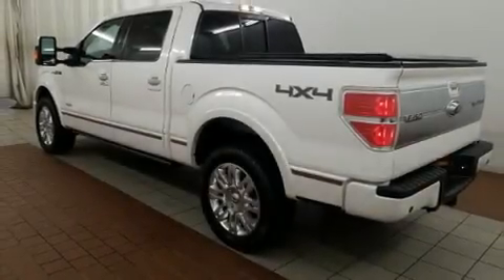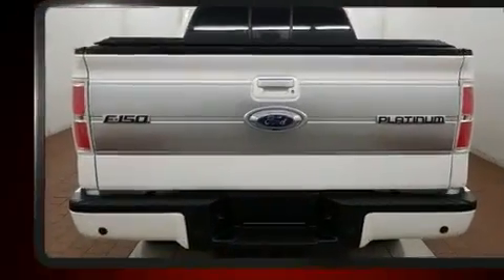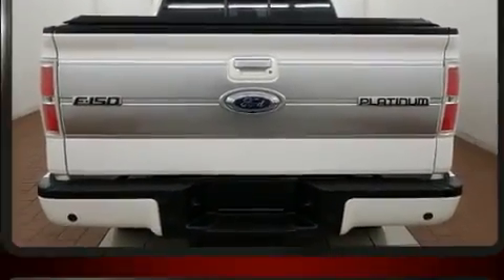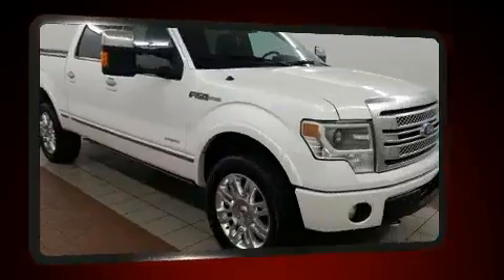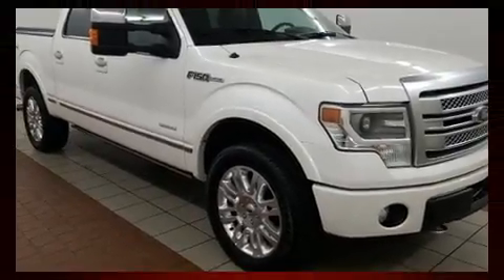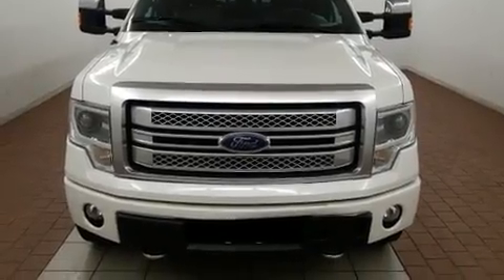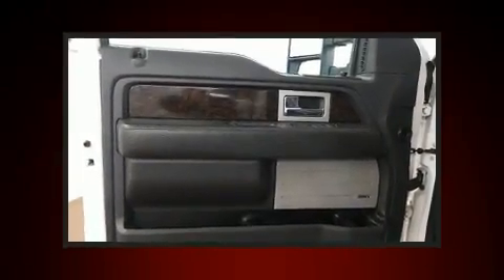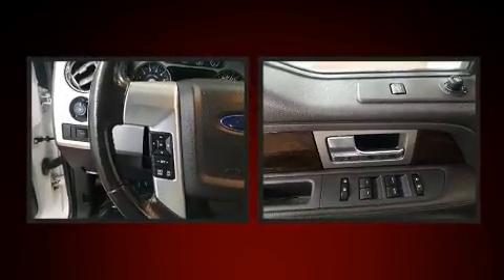2013 Ford F-150 in Dedham, MA 02026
You can expect a lot from the 2013 Ford F-150. This 4 door, 6 passenger truck has just over 90,000 miles. A 5 liter V-8 engine pairs with a sophisticated 6 speed automatic transmission, providing a smooth and predictable driving experience. Four wheel drive allows you to go places you've only imagined. All of the premium features expected of a Ford are offered, including: 1-touch window functionality, a tachometer, a rear step bumper, a front bench seat, power door mirrors, power windows, and a split folding rear seat. Audio features include an AM/FM radio, and 4 speakers, providing excellent sound throughout the cabin. Ford also prioritized safety and security by including: dual front impact airbags with occupant sensing airbag, head curtain airbags, traction control, a panic alarm, and 4 wheel disc brakes with ABS. With electronic stability control supplementing mechanical systems, you'll maintain precise command of the roadway. A Carfax history report provides you peace of mind by detailing information related to past owners and service records. We pride ourselves in consistently exceeding our customer's expectations. Stop by our dealership or give us a call for more information.